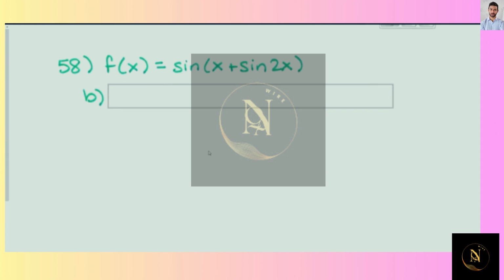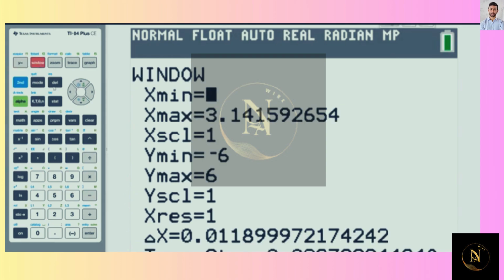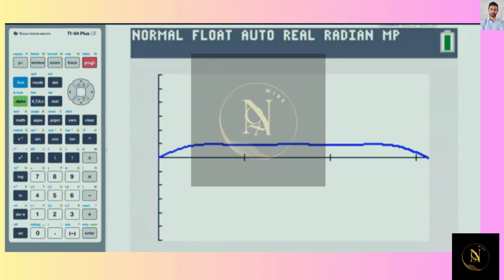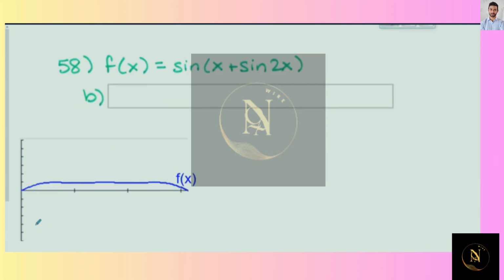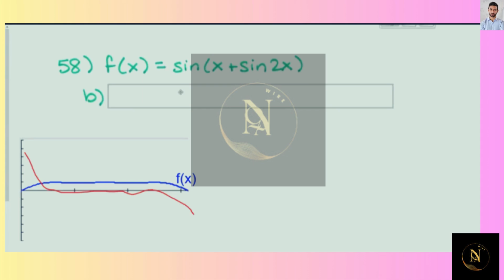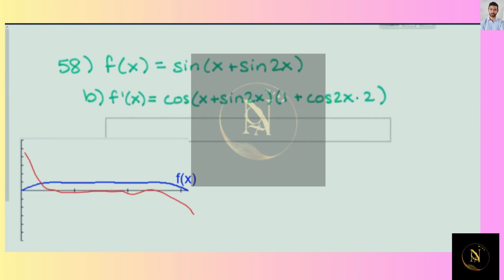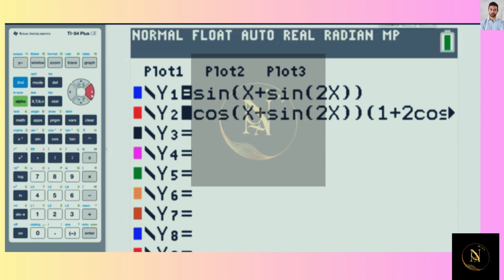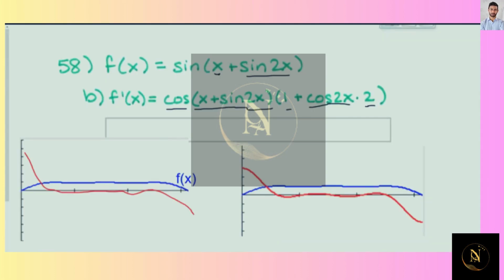[Math] The function arises in applications to frequency modulation (FM) synthesis. (a) Use a graph